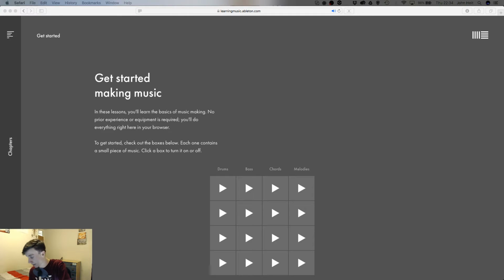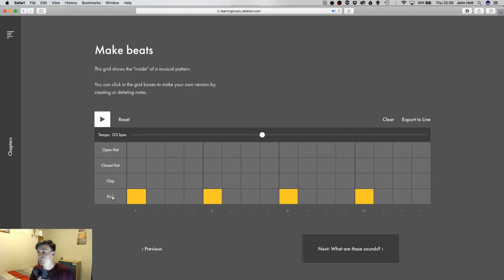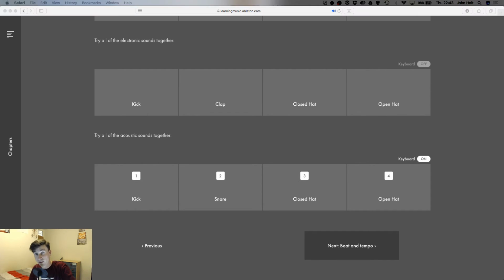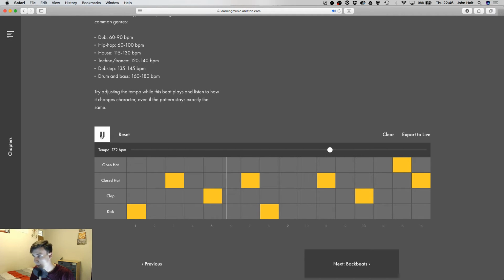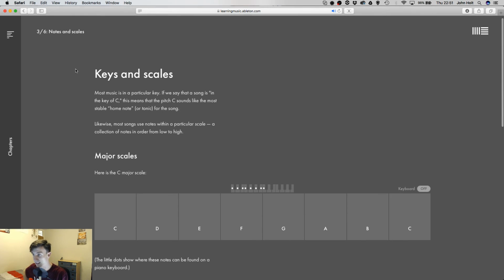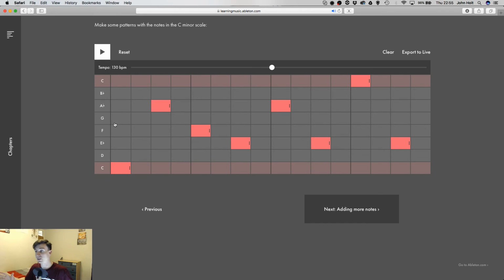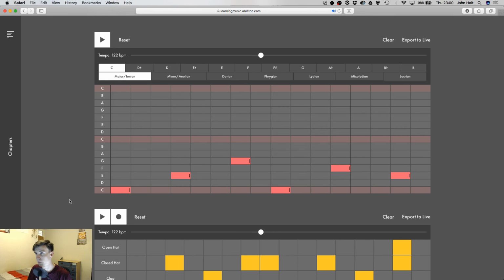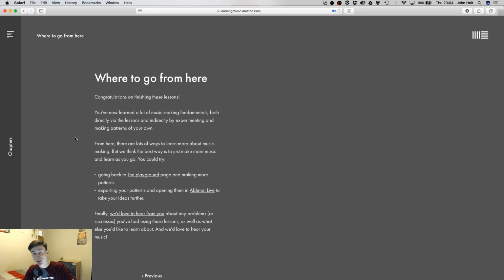Ableton's New Interactive Site - Live Walkthrough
Welcome to my first ever YouTube Live Stream! I'm going to be demonstrating Ableton's new interactive website that allows users to learn the building blocks of music production, absolutely free!

It includes how to make beats, how to write baselines, how to use chords, breakdowns of famous songs and much more.